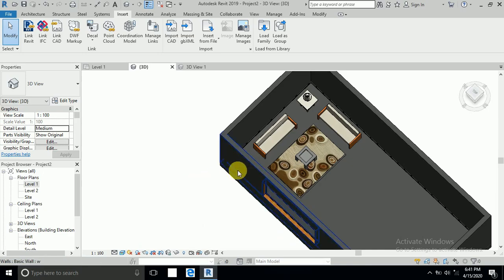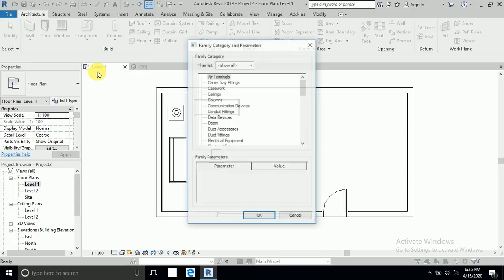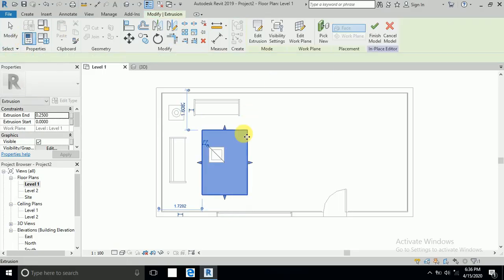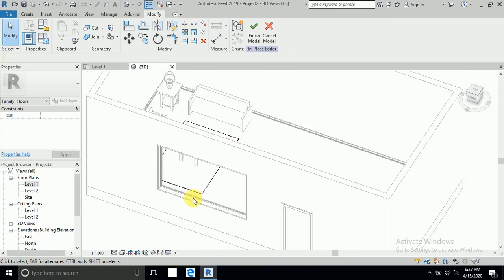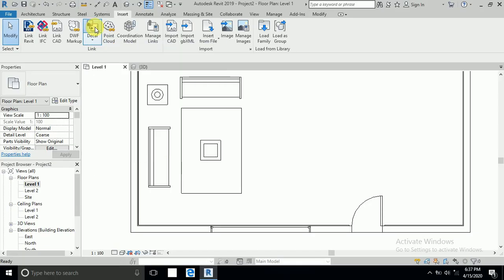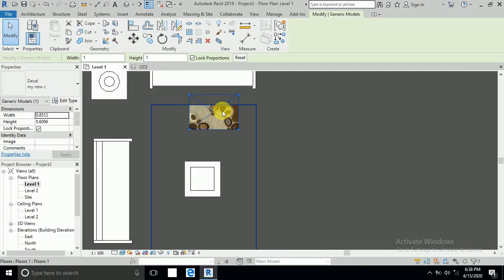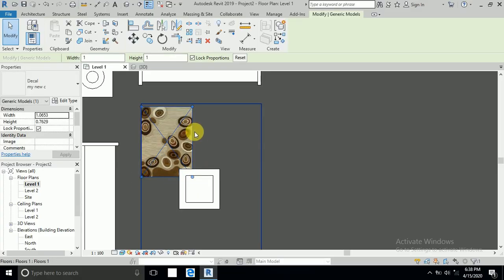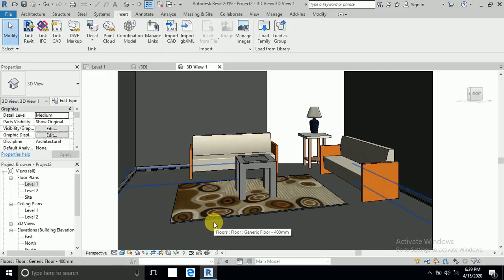Revit carpet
revit2025 # revit 2024 caret